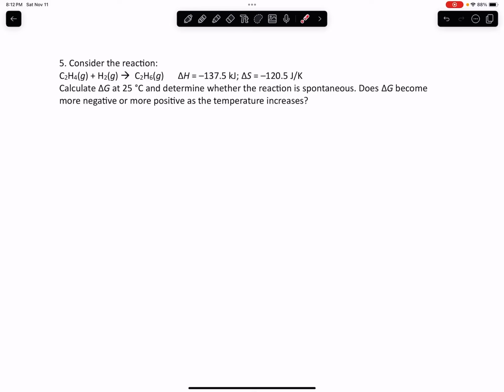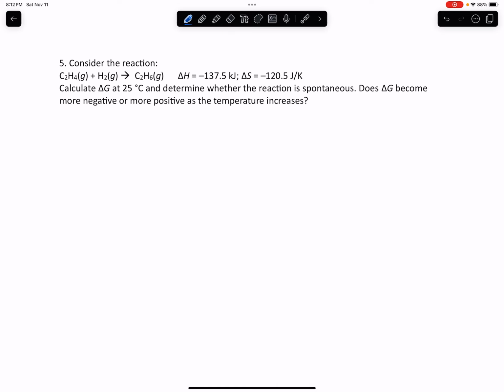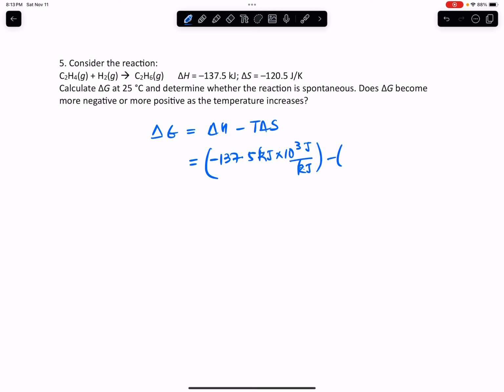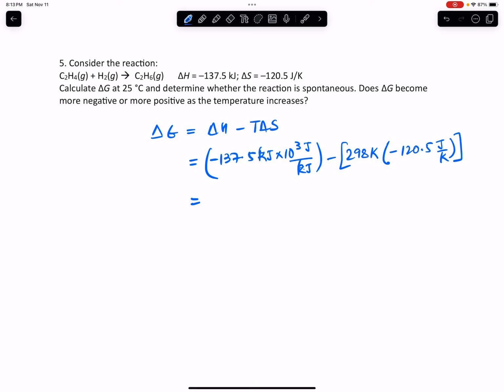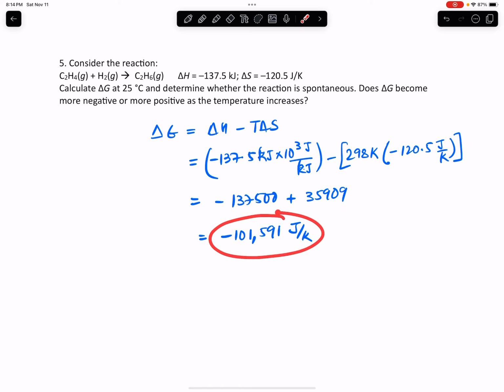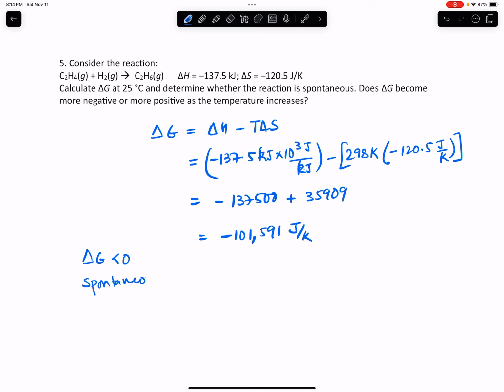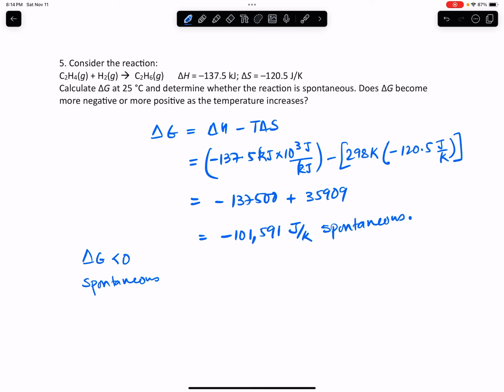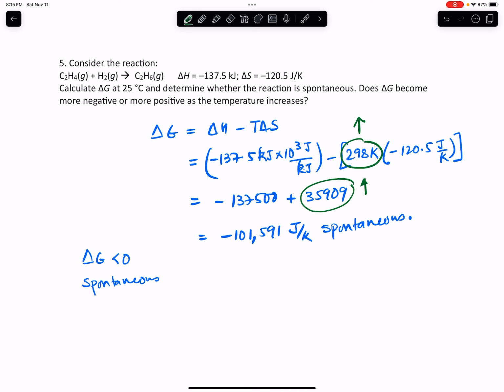How to calculate Gibb’s Free Energy Change for a Reaction